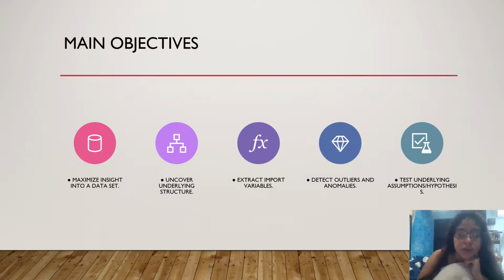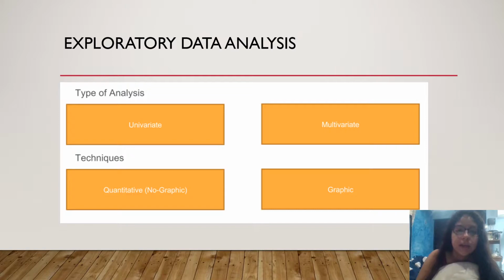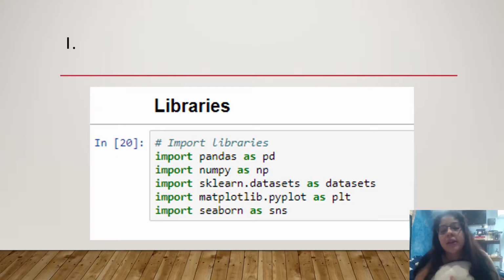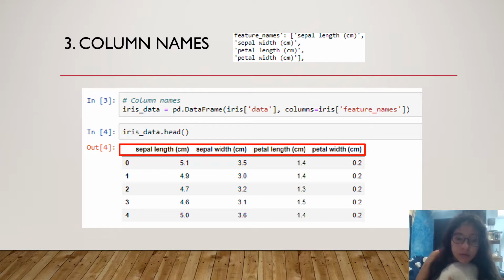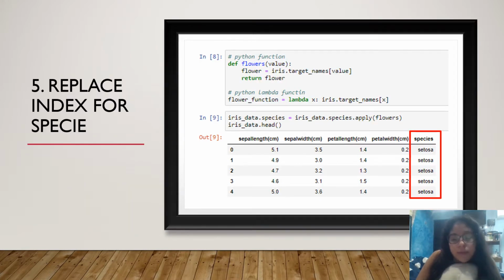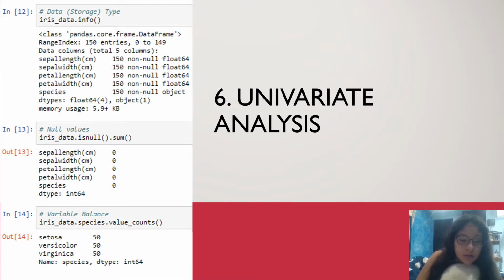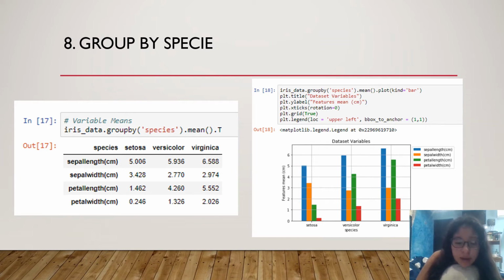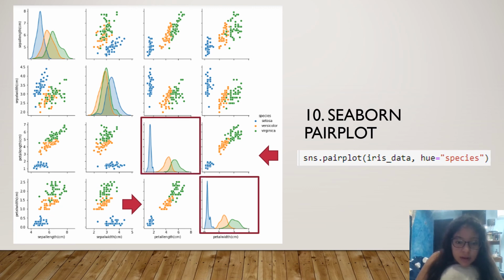Exploratory data analysis EDA tutorial